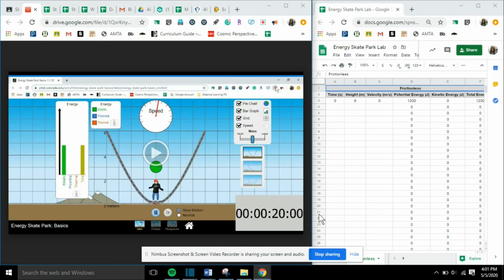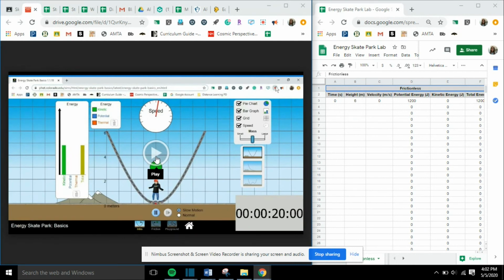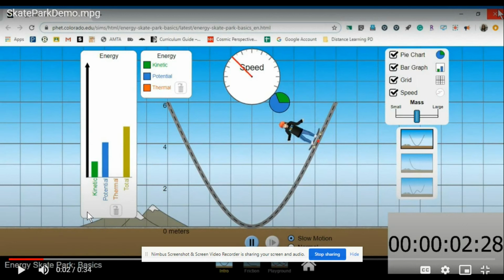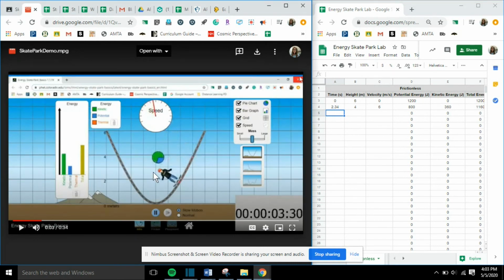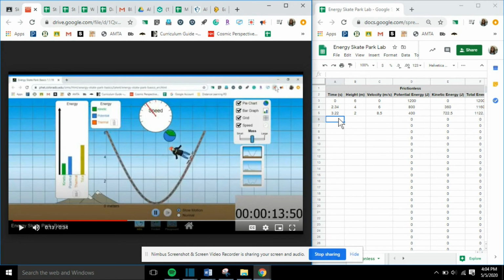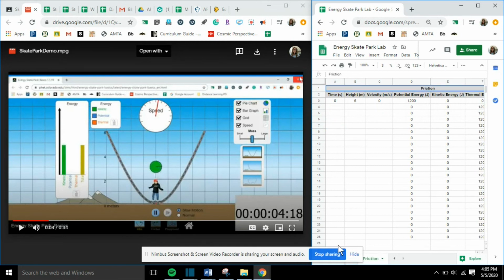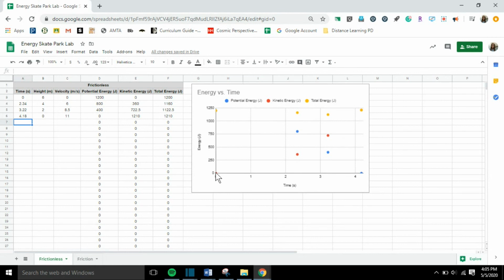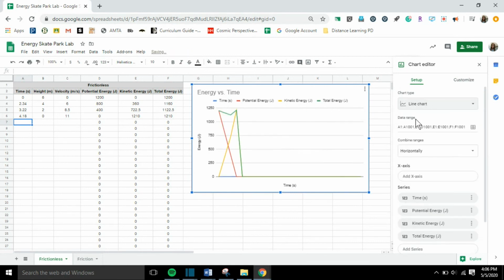PhET Skate Park Lab How-To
A run-through of the data-collection process for the PhET Skate Park Lab, this video outlines how to complete these lab activities.